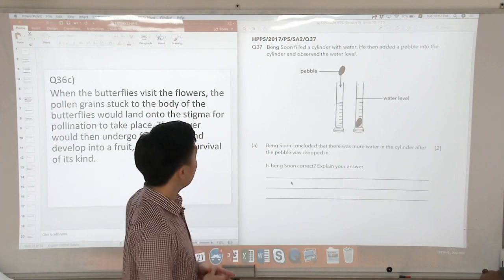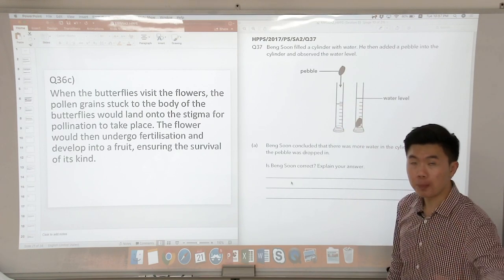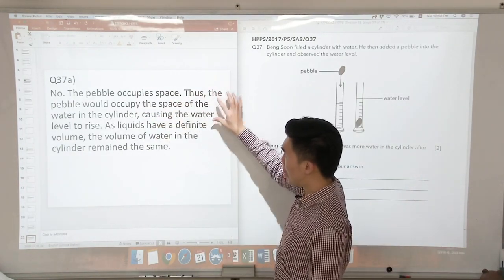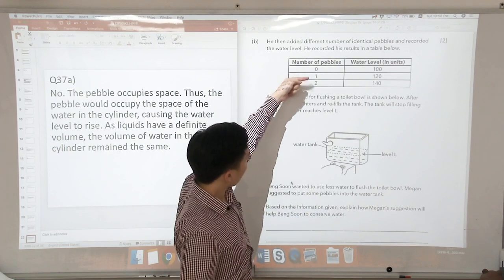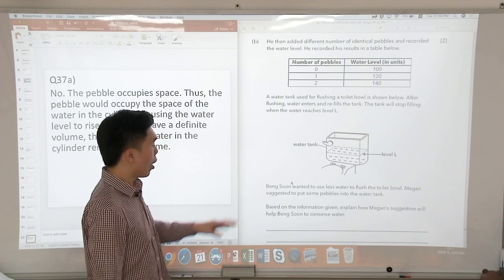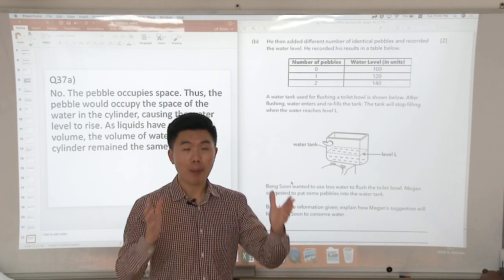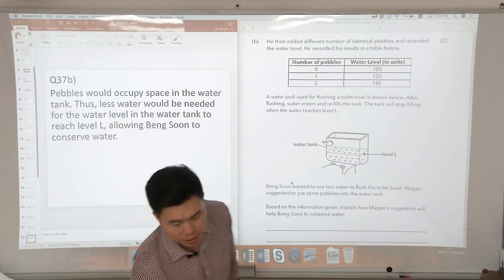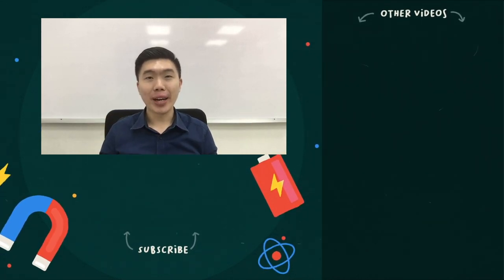[Henry Park Primary School] 2017 P5 SA2 Science Examination Paper Analysis (Q37)